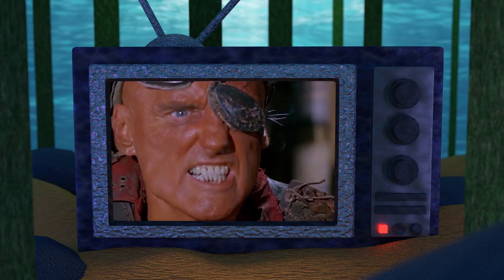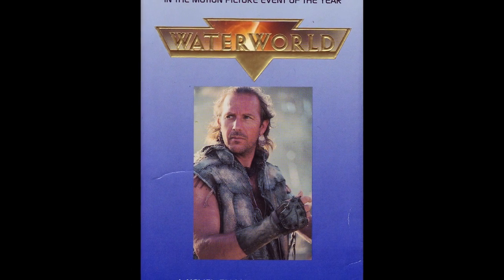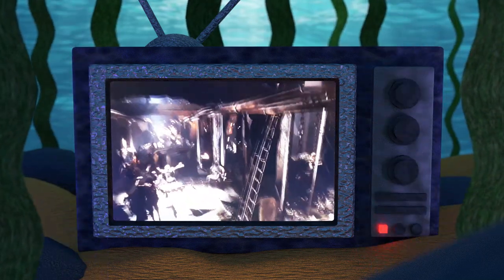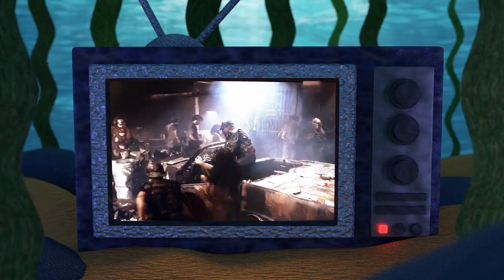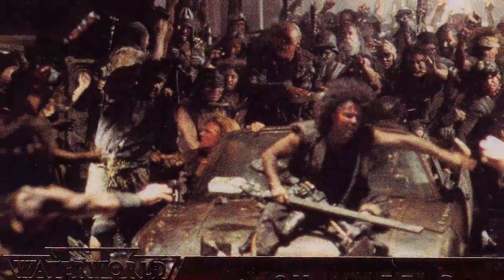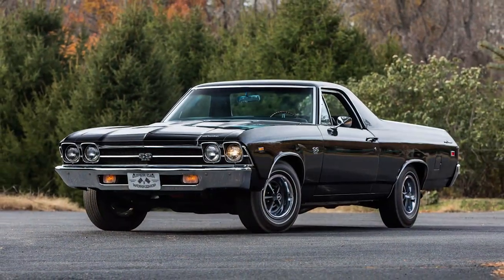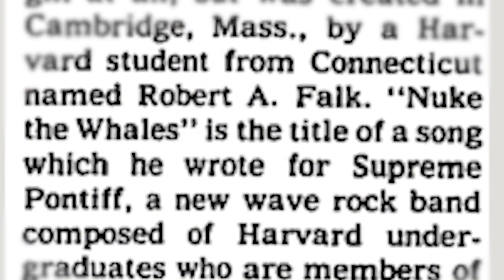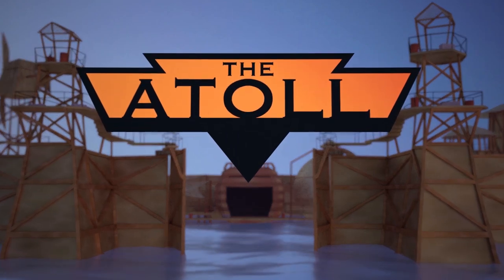THE ATOLL | The Deaconmobile of Waterworld (Dennis Hopper’s Car)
In this mini deep dive video, we will be looking at everything we know about the Deaconmobile, the rusted car that the Deacon (Dennis Hopper) drives around the Dez in the film Waterworld.

Deep dive video, explained, video essay on the rusted car/automobile/truck that the Deacon, played by Dennis Hopper, drives around the Dez (Exxon Valdez, Smoker’s lair) explained in the 1995 action/adventure/sci-fi movie, Waterworld.